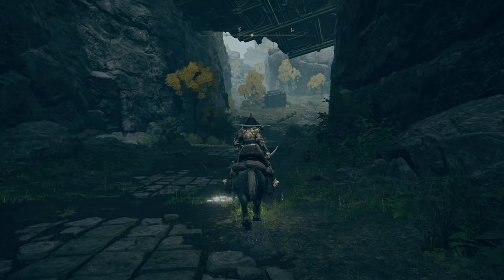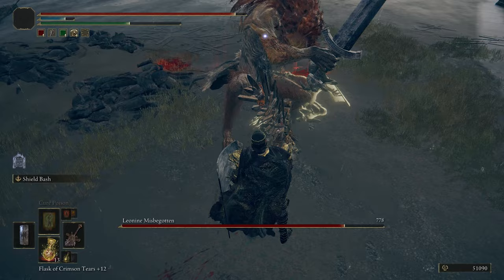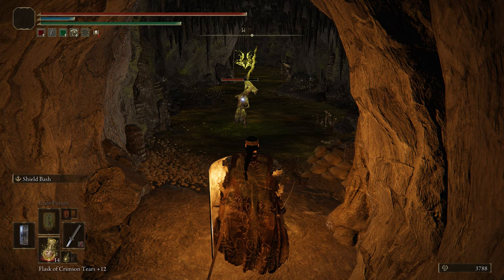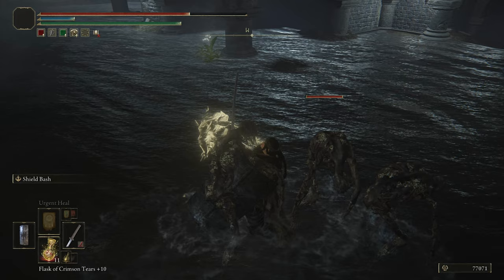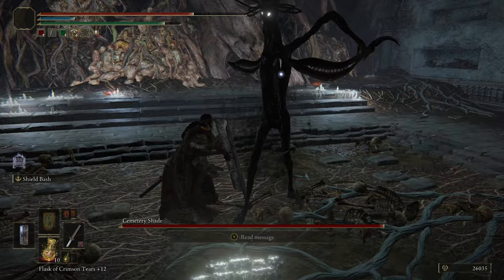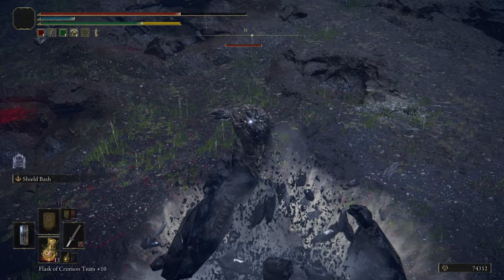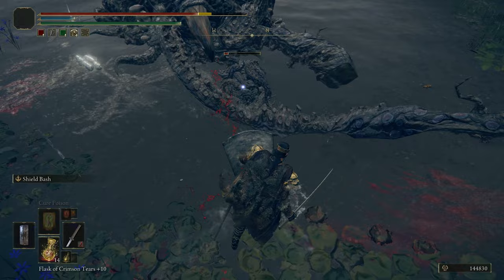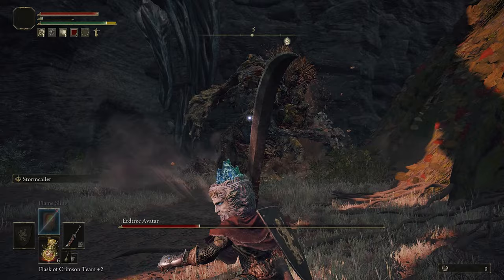Every Elden Ring Enemies Explained || Weeping Peninsula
In this video I will analyze every enemy in weeping peninsula,the early game area.Weeping peninsula is a perfect start to the game for new players.This video covers all the enemies that appears in this particular area.